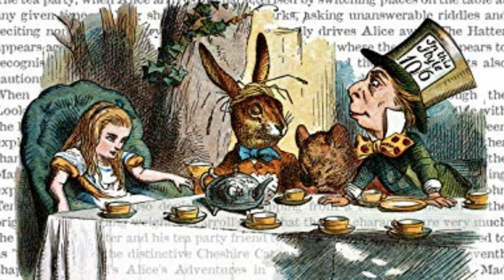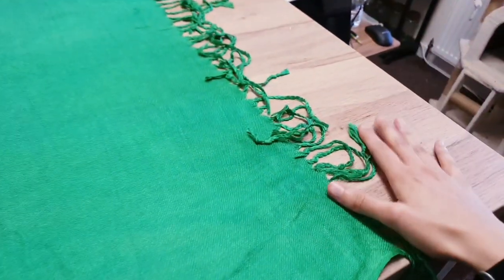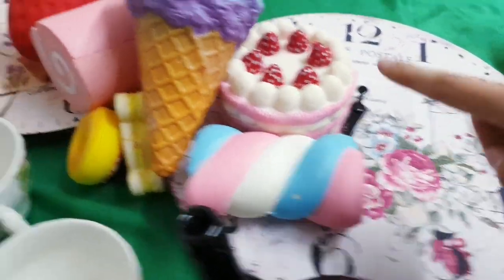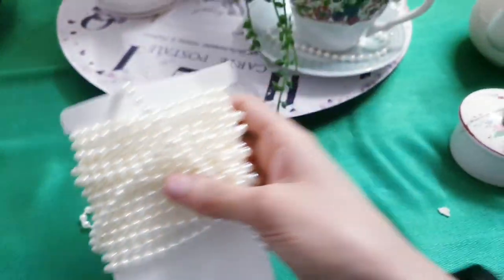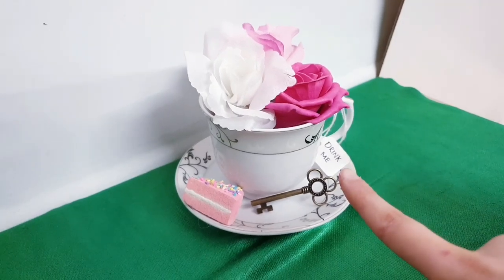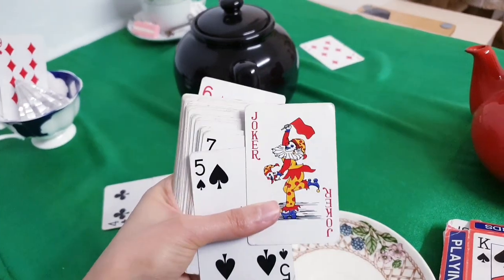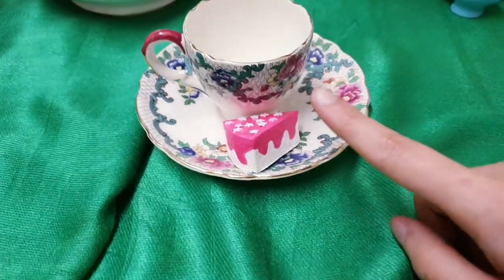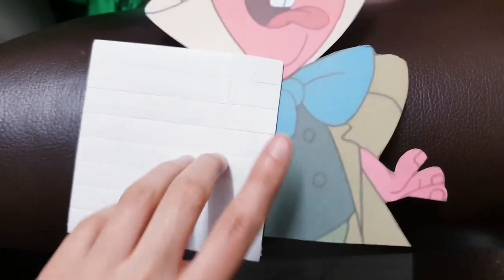DIY ALICE IN WONDERLAND TEA PARTY DECORATION IDEAS, Mad Hatter's Tea Tablescape Decor & Crafts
Today I'm going to show you how to make an alice in wonderland tea party / Mad Hatter's tea Tablescape! Great party ideas for any alice in wonderland fanatic!